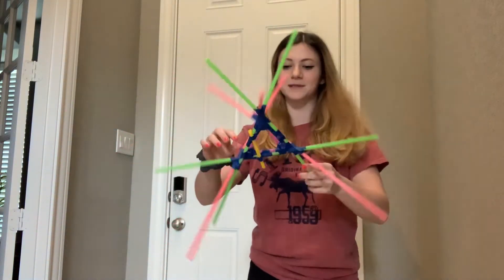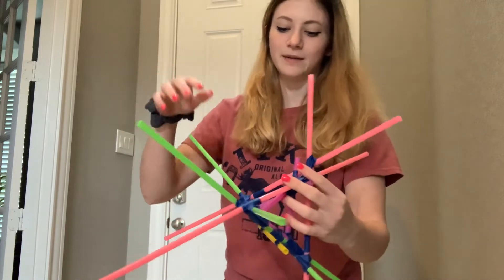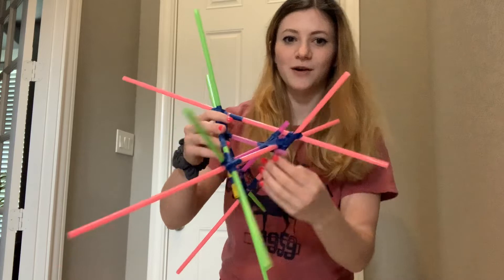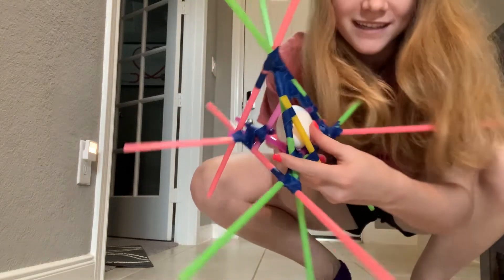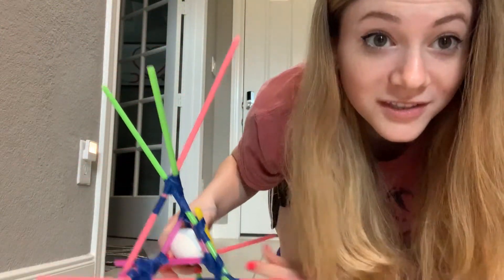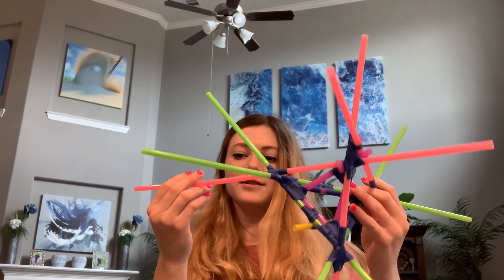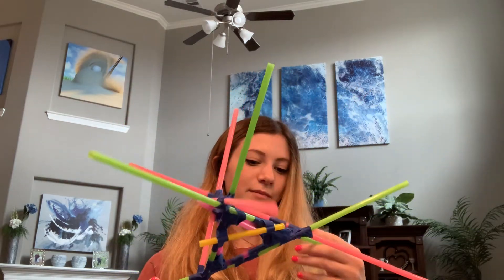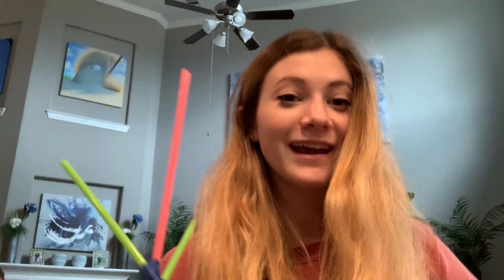egg drop physics project with straws and masking tape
This is my science project for my physics project of march 10th, 2021